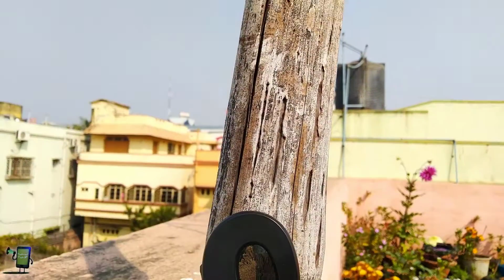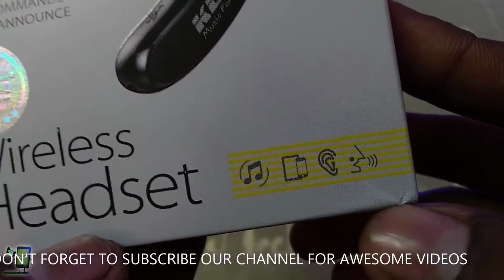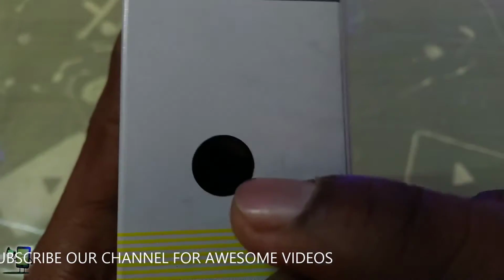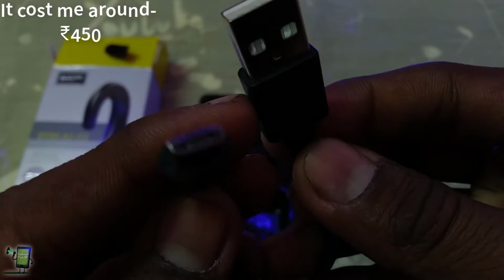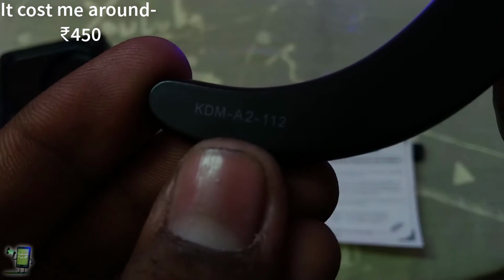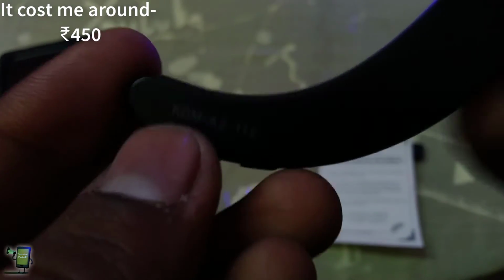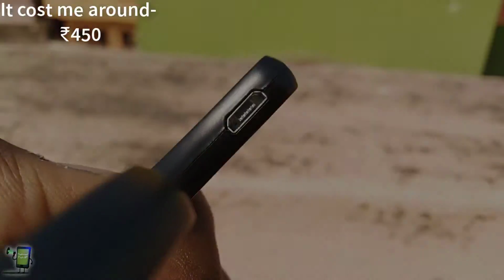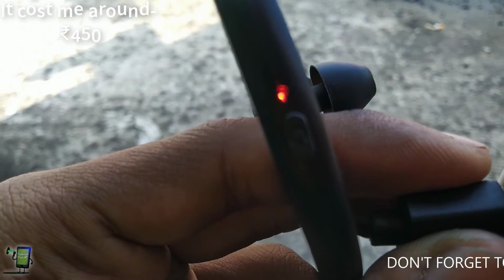The most unique bluetooth headset under ₹499..unboxing and review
Hey! What is up guys today in this video I have showen you a very unique bone conduction wireless bluetooth headset.You can buy the product form the link given below.In the video I have’t talked about the built quality so it is completely made up of plastic and I am having the black color one and you can get this product in other color also such as red,silver,black etc. You will get this colors in Amazon.in but in Paytm mall you will get black and silver color..firt it cost me of ₹499 the after few days I had got a cashback ₹50…..so it really cost me of ₹449..
The company is KMD and the model number is KMD-A2-112 .It is having the 4.2 bluetooth technology.The main thing is that its degine is very much unique..its is not made for listning music but its very much useful the bikeriders or the motovloggers….

Leave your opinions on the coment section.